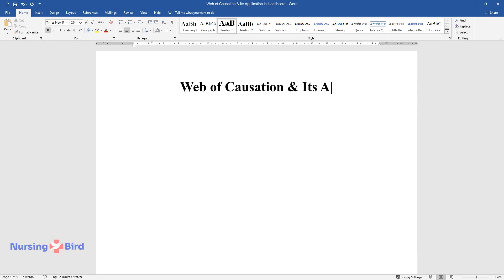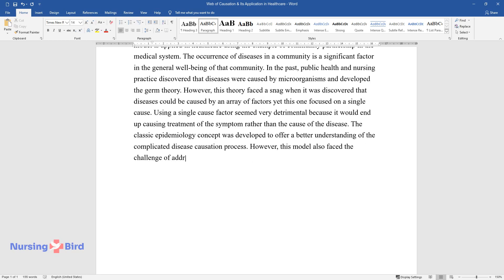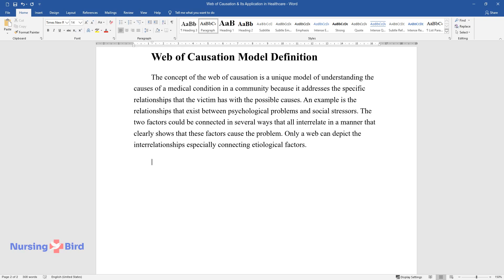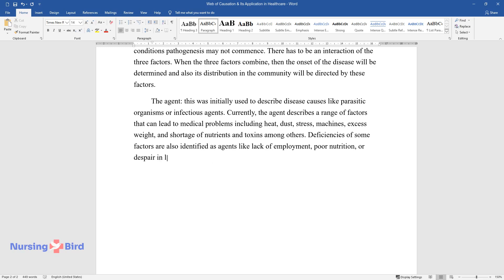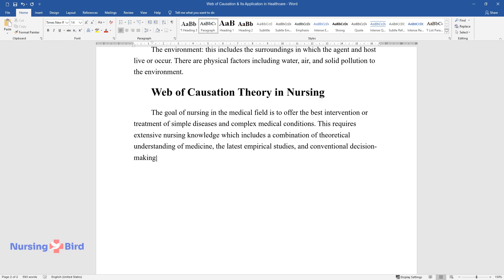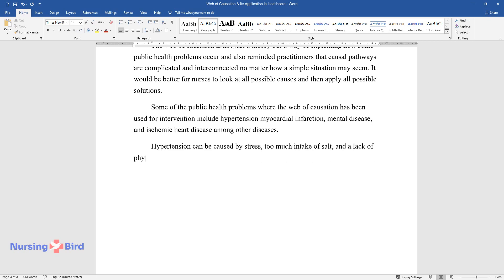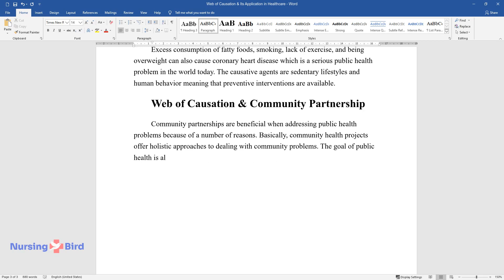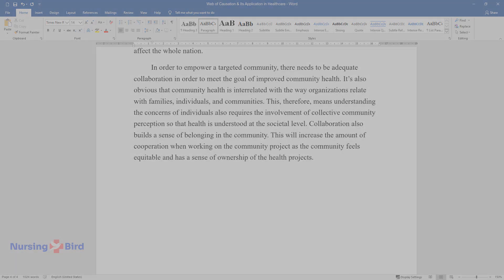Web of Causation & Its Application in Healthcare - Essay Example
📝 Essay description: This paper focuses on web of causation theory. It looks at how the model is applied in healthcare using the example of community partnership in medical system.

ℹ️ Subjects: Epidemiology
ℹ️ Words: 1040
ℹ️ Pages: 5

📚 Reference list:
Anderson, F & McFarlane, M. (2005). Community as Partner: Theory and Practice in Nursing. (4th Ed.) Philadelphia: Lippincott
Clark, M. (2008). “Community Health Nursing: Advocacy For Population Health,” (5th Ed). Upper Saddle River, NJ: Prentice Hall.
Ervin, N. (2002). “Advanced Community Health Nursing Practice,” Upper Saddle River, NJ: Prentice Hall.
Stanhope, M., & Lancaster, J. (2004). “Community and Public Nursing,” (6th Ed.) St. Louis: Mosby.